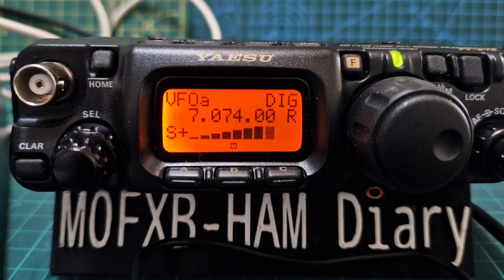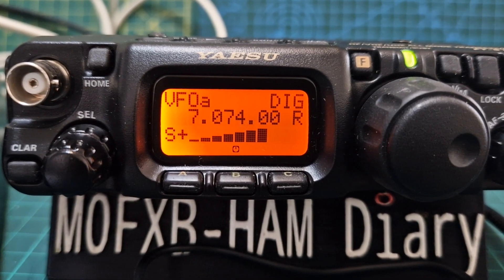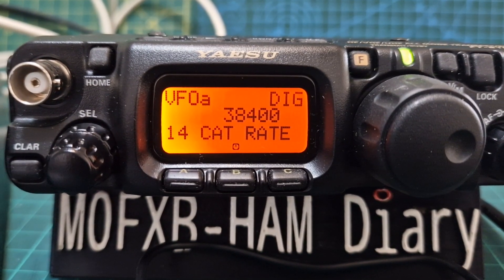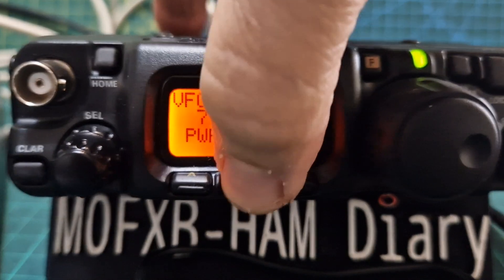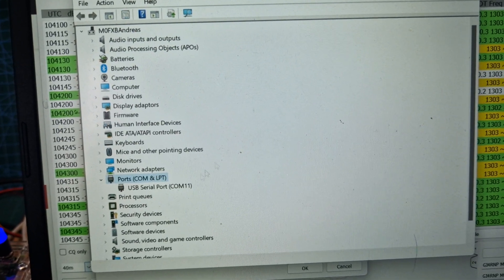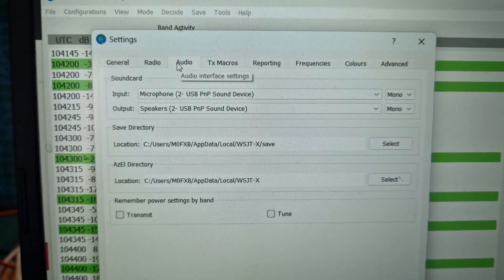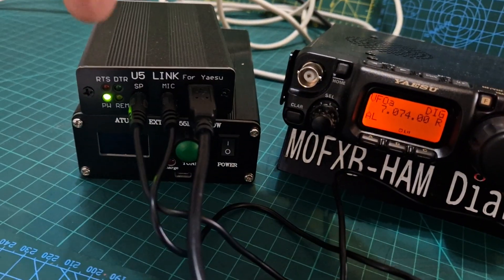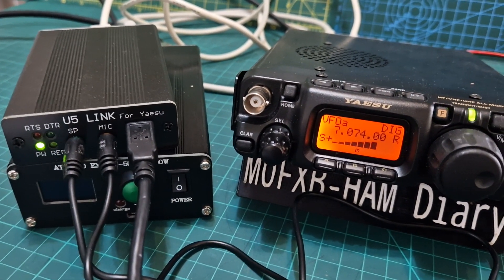YAESU FT-818 FT8 SETTINGS FOR RADIO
ALI EXPRESS U5 LINK PURCHASE